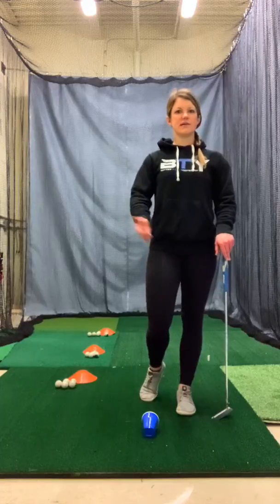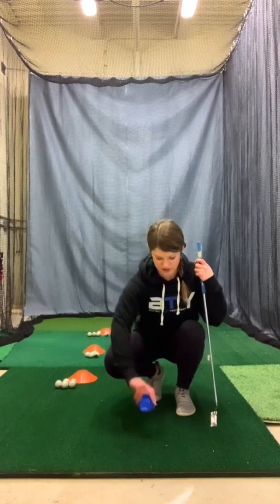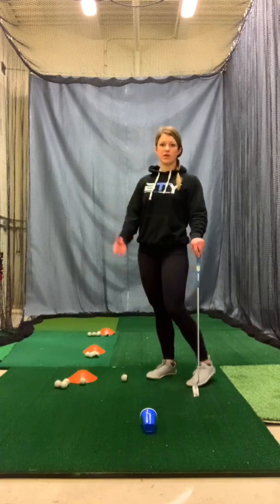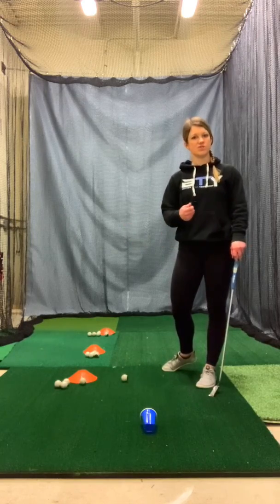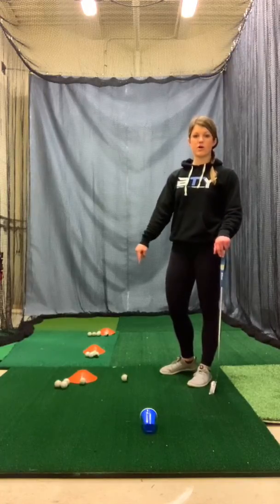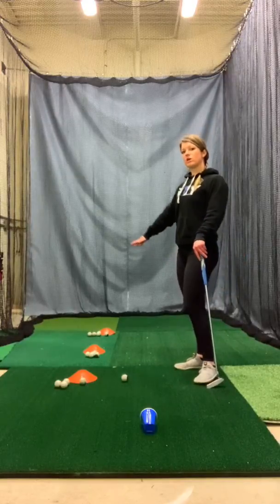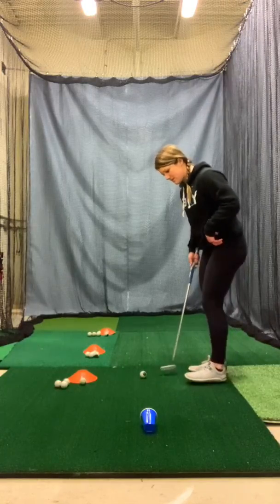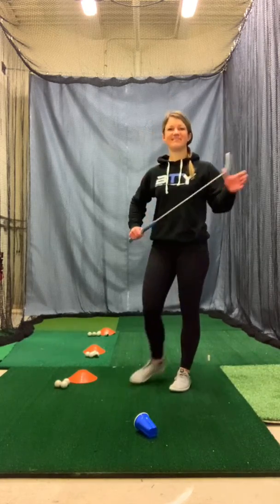Golf Putting 3ft 6ft 9ft Drill